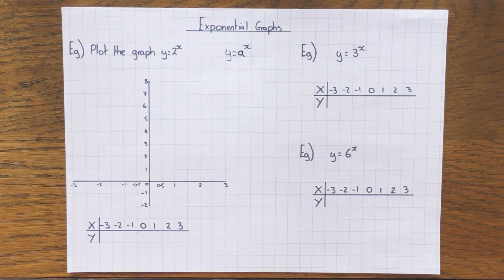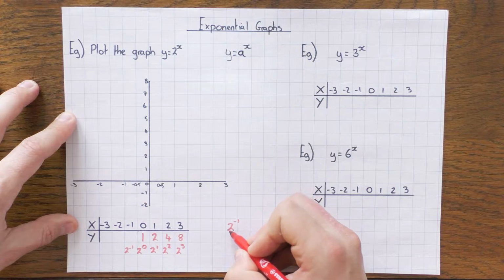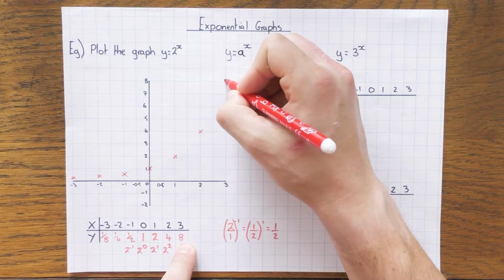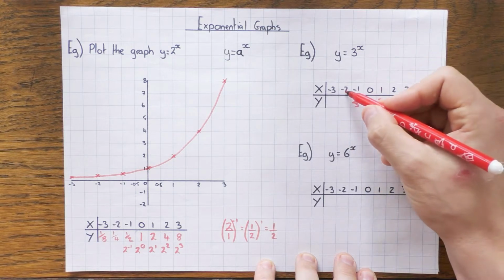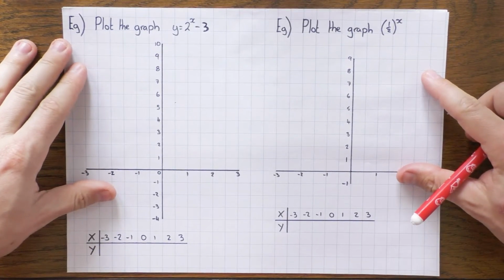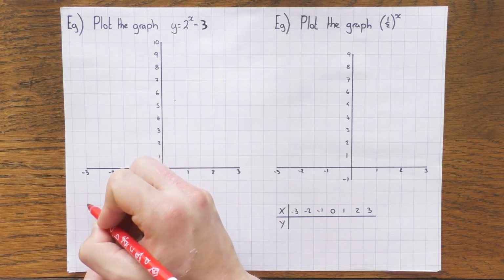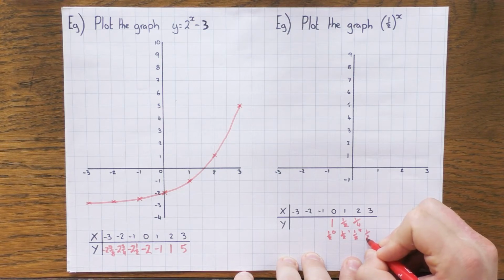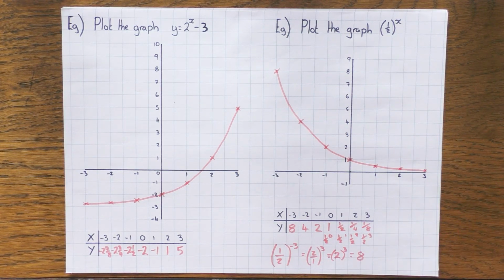Exponential Graphs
This video explains how to draw exponential graphs and some of the key differences to watch out for.